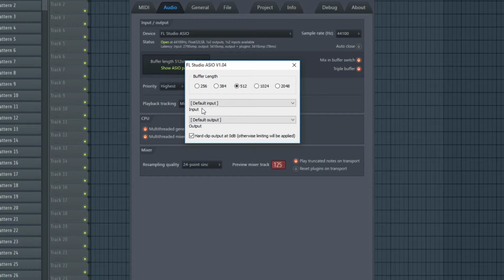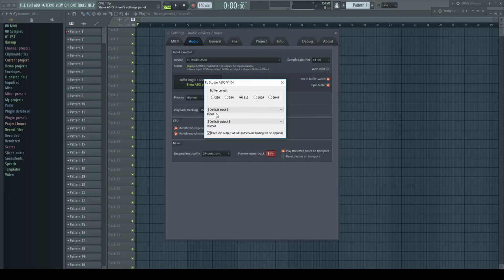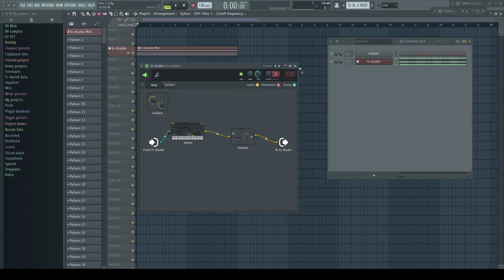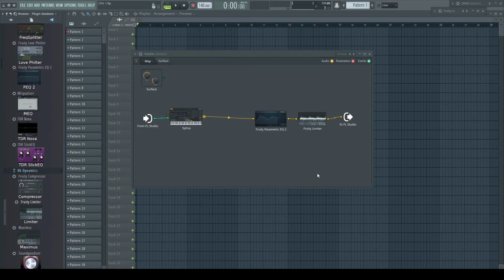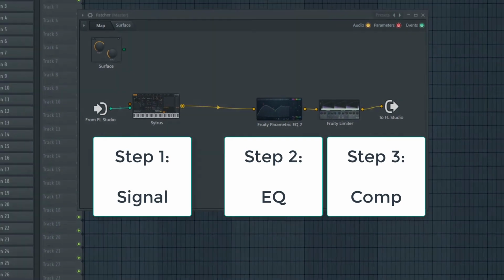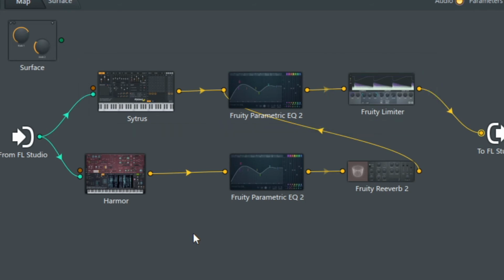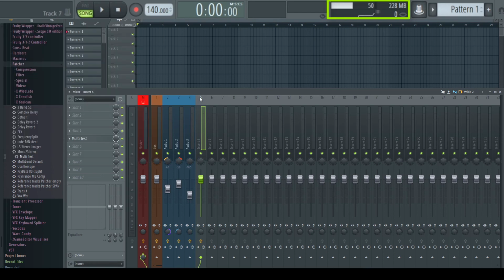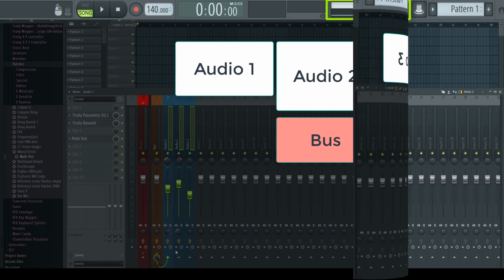FL Studio: Boost your CPU Performance...a comprehensive guide!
This video gives many useful hints for improving your CPU performance and the needed background information...

Nevertheless these are basic approximations... in reality it works even more detailed and complex... but should be enough to get some insight into the process.

I learned really a lot by doing the researches for this video and I hope it will be helpful for you!